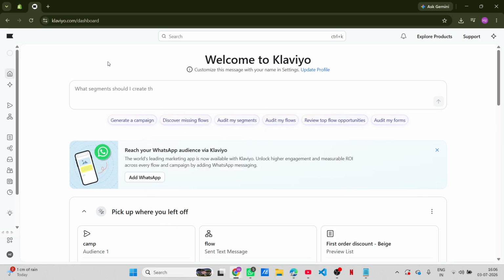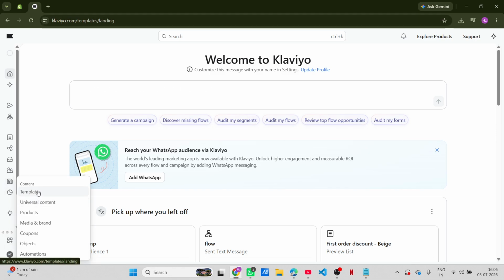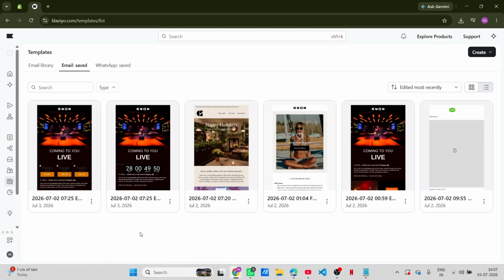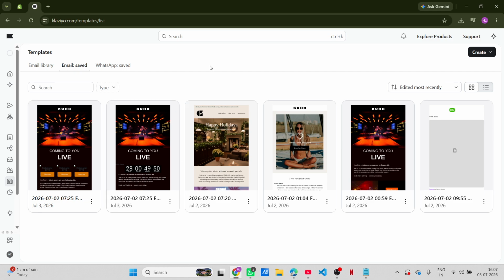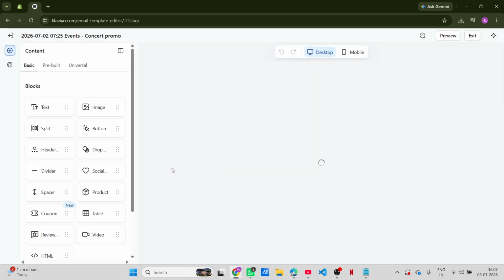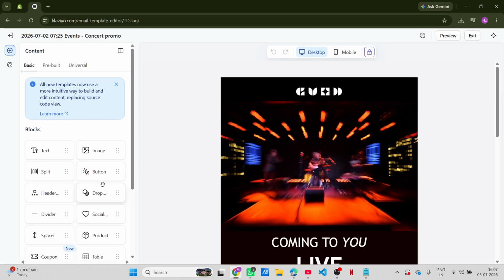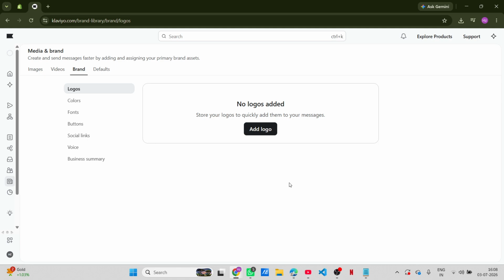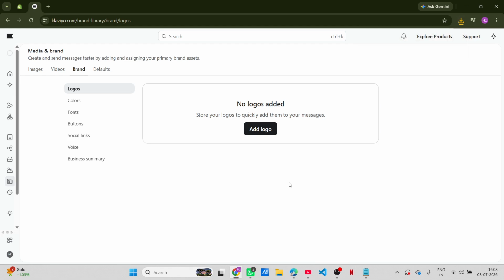How to Remove Logo from Klaviyo Email (Step By Step) (2026 Guide)